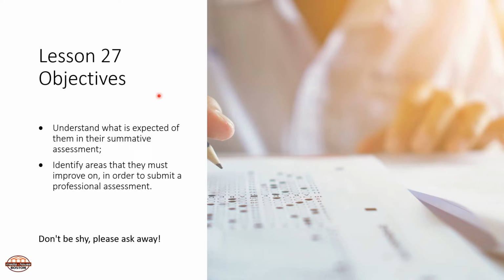DMC Lesson 27: Brief discussion